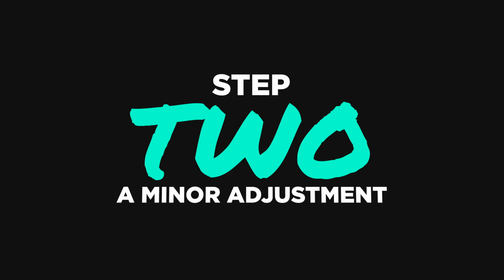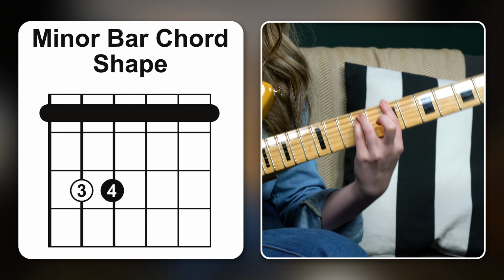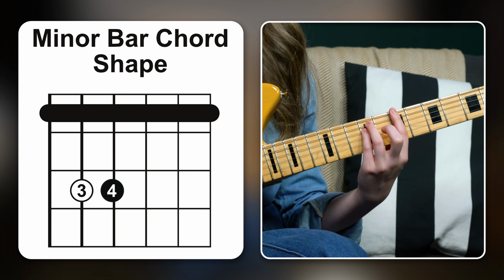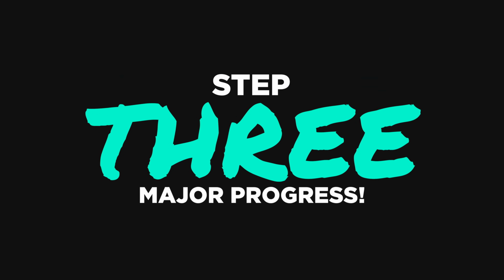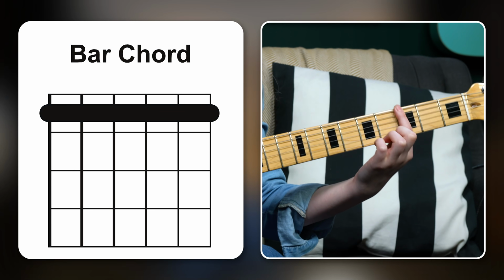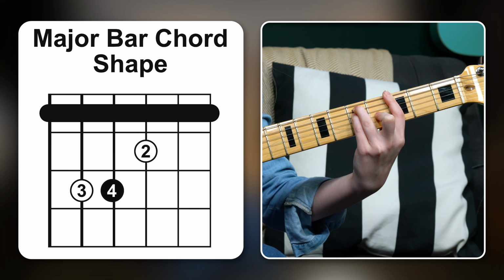How to Master Bar Chords (Guitar Lesson)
In this video, Guitareo instructor Ayla will teach you how to master bar chords on guitar.

0:00 - Intro
In this lesson, Ayla teaches you how to play and master bar chords so you'll be able to find shapes you can move around the fretboard easily.

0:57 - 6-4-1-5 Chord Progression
This chord progression is used in hundreds of songs over the years including “Africa” by Toto. The best part about this chord progression is that you only need to know two shapes.

1:32 - Finding the Root Note
The first and most important thing is to find the root note (the starting note) before you figure out where to play the bar chord.

2:26 - Building the Bar Chord Shape
The next step is to build the minor bar chord shape by taking your index finger and lay it flat across the strings (and have all the notes ring out) comfortable enough for you to play.

4:46 - Moving the Bar
Move the bar and play through each string one at a time for the following frets: 7th fret, 3rd fret, 10th fret, 5th fret.

7:06 - A Minor Adjustment
Turn the bars into an actual chord to the minor bar chord that you can move around the fretboard (as long as you find the right root note).

7:57 - Major Chord Shape
Turn the bar into a major chord by taking the minor third and raising it a semi-tone turning into a major third. This chord can also move around the fretboard as long as you fin the right root note.

10:00 - Other Adjustments
If you encounter anything that isn’t ringing out when playing through the chord progressions, make the adjustments you need.

11:45 - Finger Placement
Another problem you may have is not having your fingers upright enough. Have your fingers at an angle instead of flat to avoid tension in your hands.

12:28 - The G String
Another common issue is the G string not ringing out due to not having enough pressure as the other strings. Again, this will require more finger adjustments to ensure all the strings ring out equally.

About Ayla Tesler-Mabe:
Ayla has been making waves in the world of guitar playing as a professional guitarist, vocalist, multi-instrumentalist, and composer, since the early age of 14. After only been playing for two years, her first YouTube video (a rendition of John Mayall’s “Hideaway”) put her on the map and kickstarted her music career. She has since been featured in Rolling Stone magazine, become a member of the Ernie Ball and Fender family of artists, and earned various Berklee College of Music scholarships. Musically, Ayla finds great pleasure in exploring the numerous avenues available to her through various styles of music, as seen through her work with Calpurnia and Ludic.